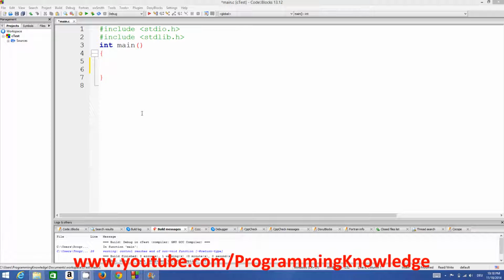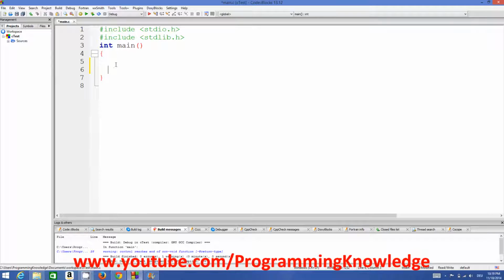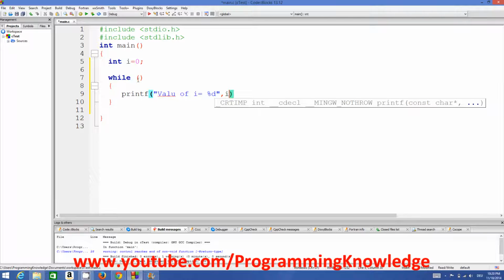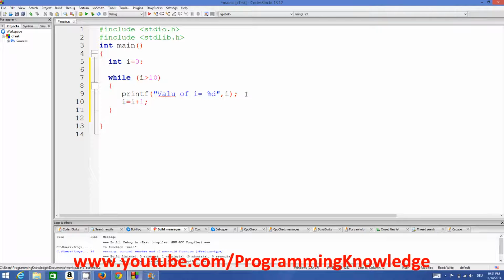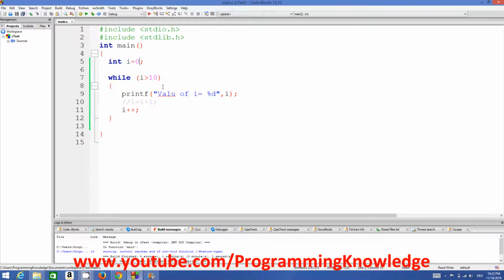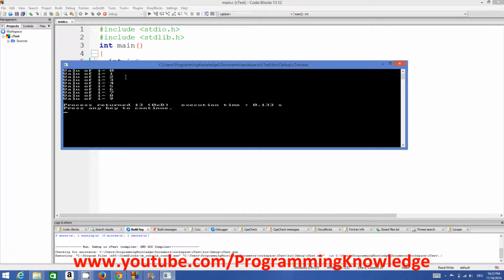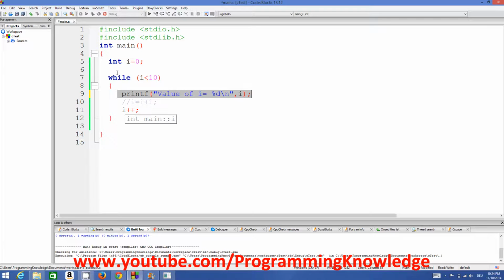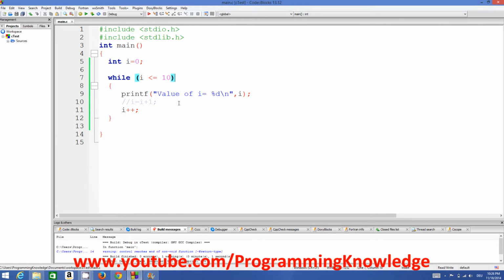C Programming for Beginners - While loop in C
My Websites My Blog Google+ Twitter Pinterest Text Case Converter Epoch Timestamp Converter Decimal - Binary - Hexadecimal Converter 8-bit Checksum Calculator Donate to ProgrammingKnowledge C Programming while and do...while Loop For, While and Do While Loops in C C Tutorial – for loop, while loop, break and continue C: WHILE STATEMENT C – while loop in C programming with example